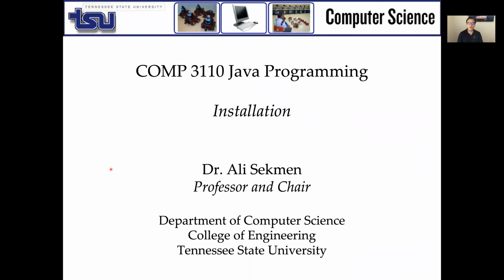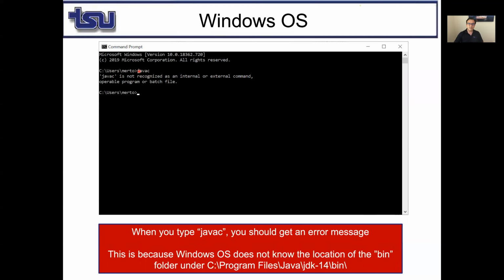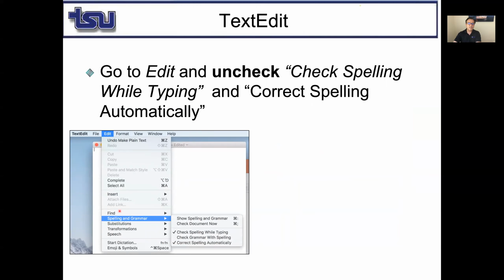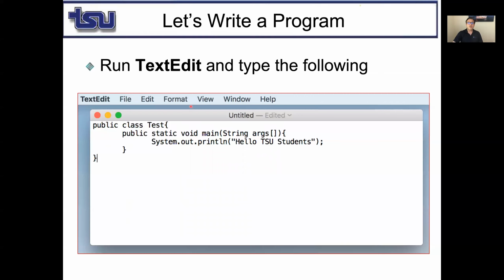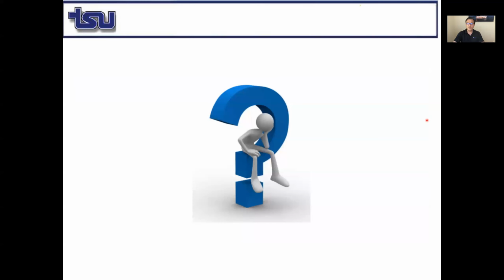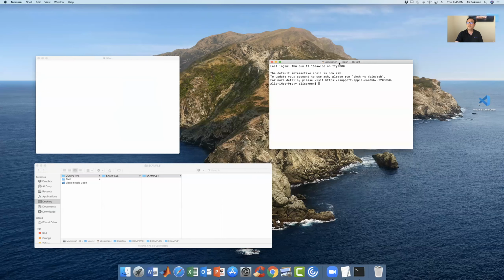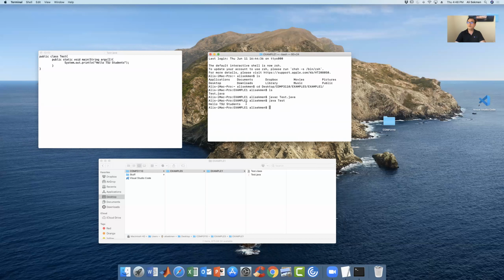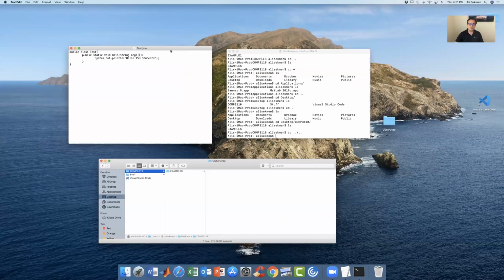LECTURE-1: Install, Compile, and Run Java Applications on Mac OS and Windows OS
This videos shows how you can write Java applications using a text editor (such as TextEdit on Mac OS or Notepad on Windows OS) and how to compile and run using Command Line Interface (such as Terminal App on Mac OS or Command Prompt App on Windows OS).